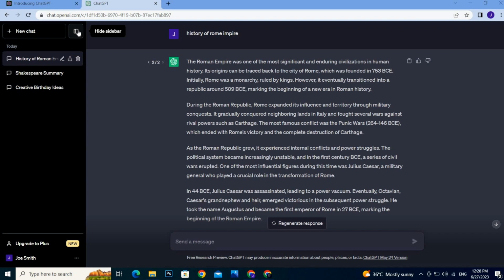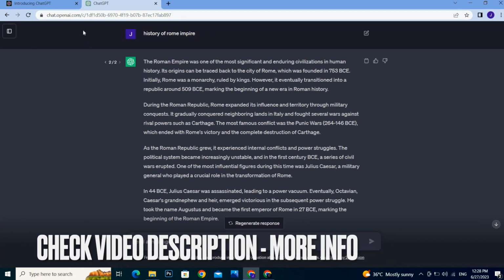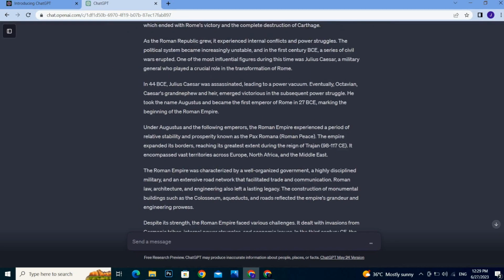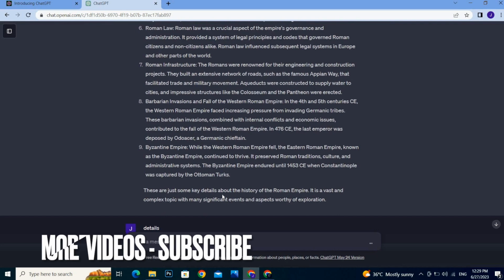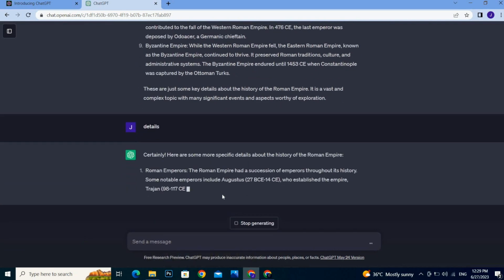✅ How To Hide Slidebar in ChatGPT 🔴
About this tutorial:

ChatGPT is an AI language model developed by OpenAI. It is based on the GPT-3.5 architecture, which stands for "Generative Pre-trained Transformer 3.5." GPT-3.5 is the third iteration of the GPT series and has been trained on a large corpus of text data.

The model uses deep learning techniques, specifically a type of neural network called a transformer, to understand and generate human-like text. It has been trained on a wide range of internet text sources, including books, articles, and websites, to develop a broad understanding of language and knowledge.
Get in touch!